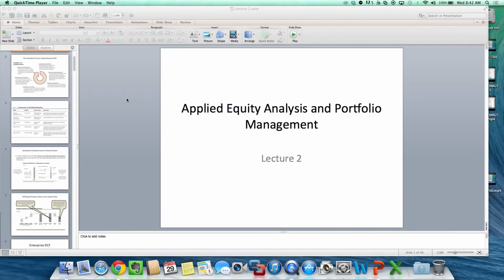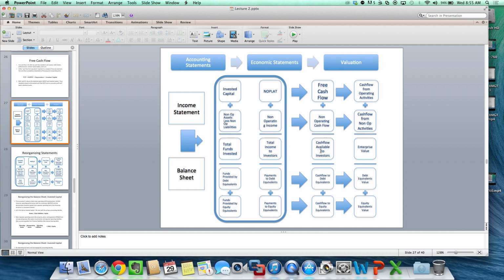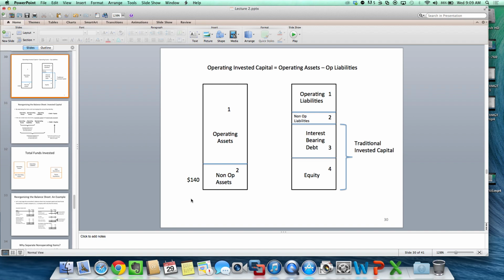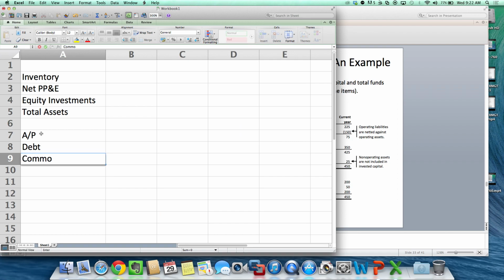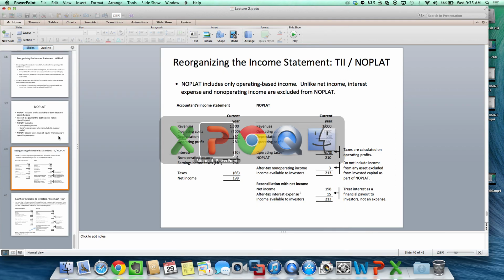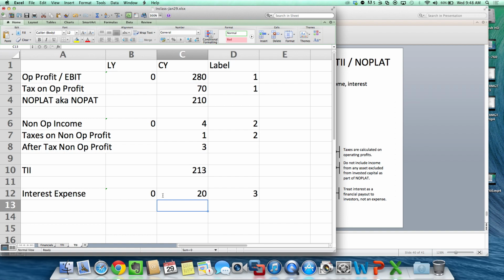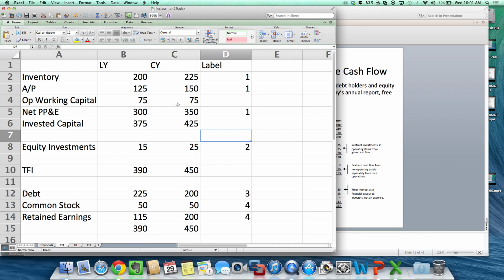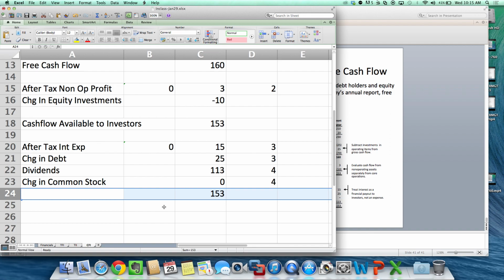BUFN 760 Jan 29 Economic Statement Conversion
Jan 29 class on the conversion of financial statements to economic statements